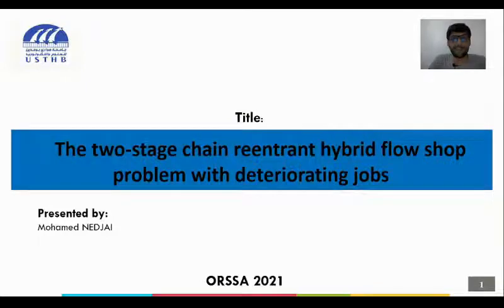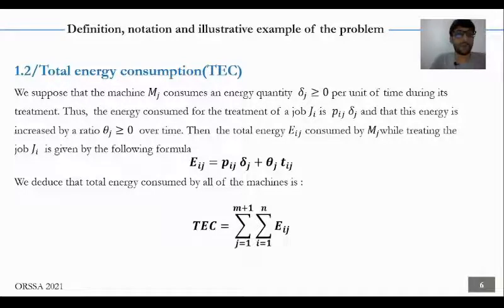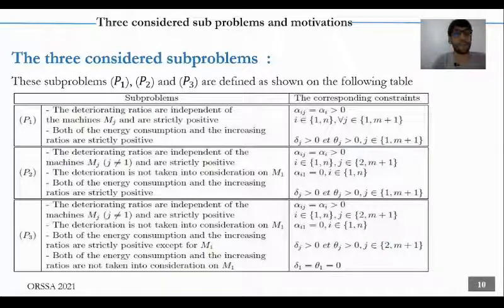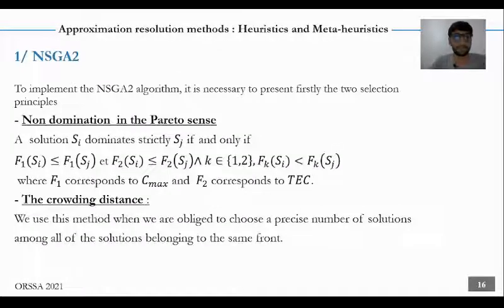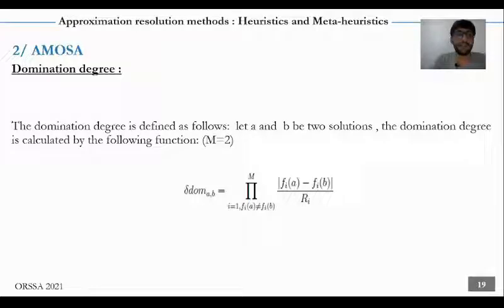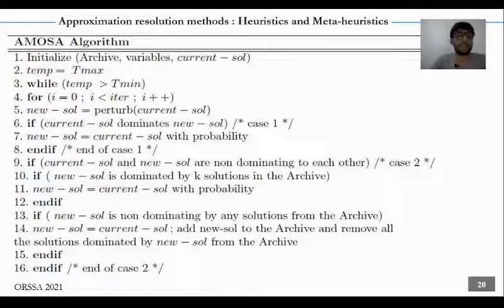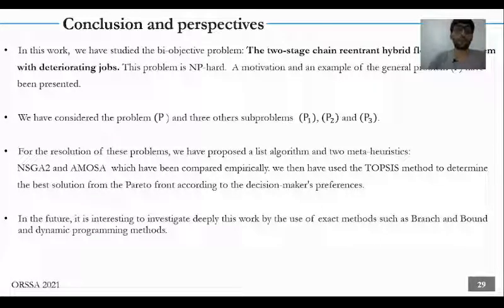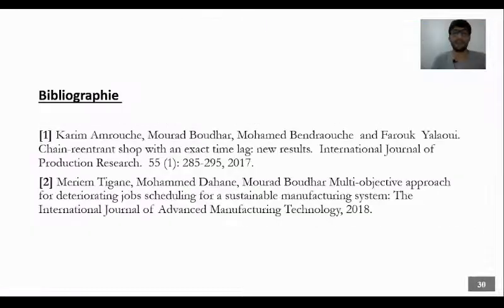Mohamed Nedjai Lecture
The Two-Stage chain reentrant hybrid flow shop problem with deteriorating jobs.